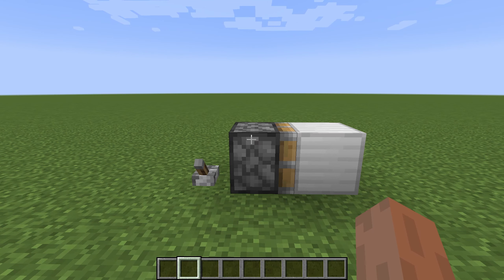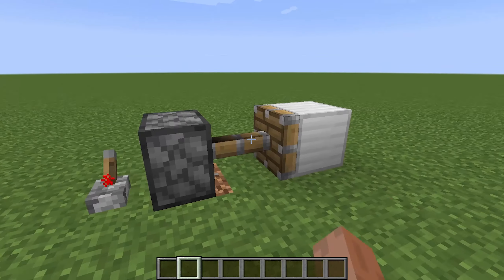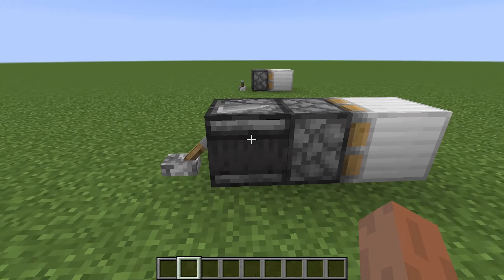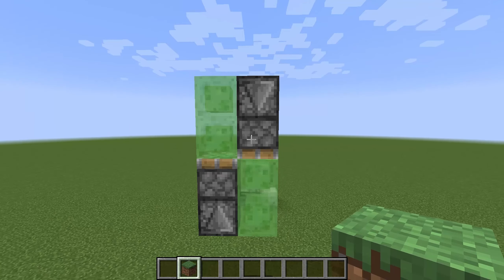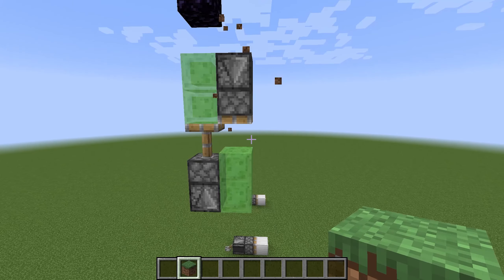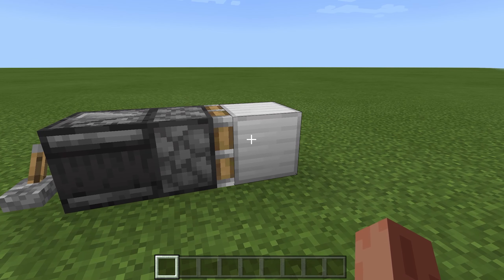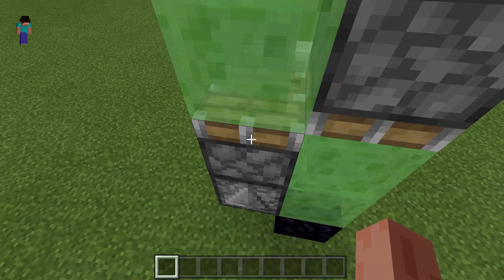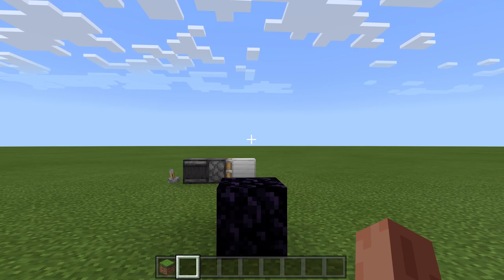Why 2-way Flying Machines Don't Work in Bedrock (Minecraft)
In today's video, I will be explaining the reason 2 way flying machines work in the java edition of minecraft but not in bedrock.